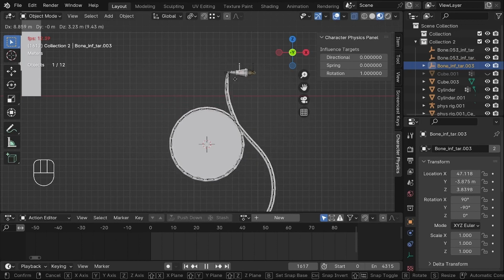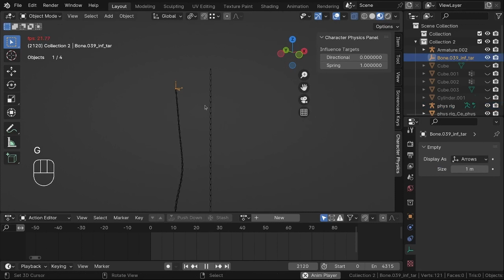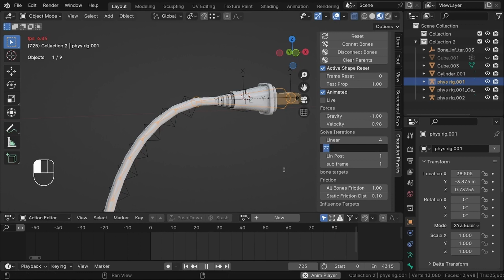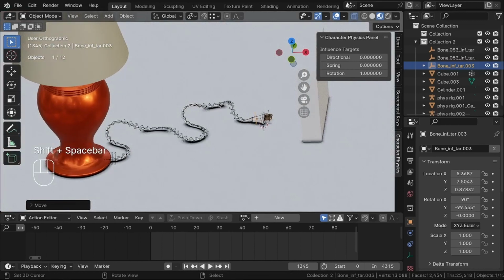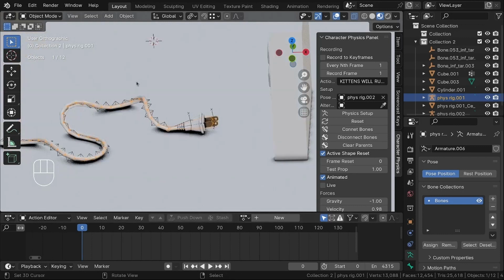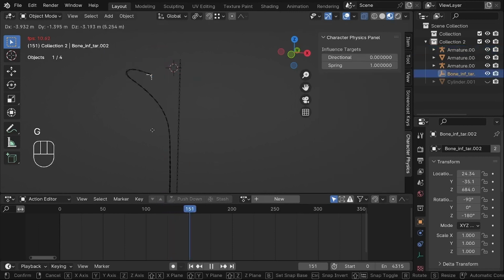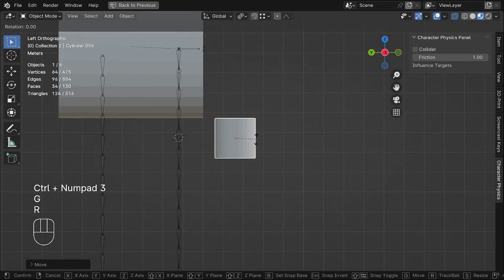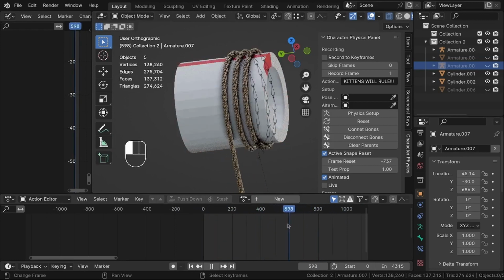Character Physics Tutorial: Wires and Ropes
$15 a month for subscriptions. Includes new features, improvements, and new assets every month.

One time purchase on Gumroad $130.00 (includes six months of updates)

One time purchase through Blend Market: $150.00 (Six months of updates if you provide email)

00:00:16 Plugin Location
00:01:14 Creating a Pose Target
00:02:33 Physics Updating Behaviour
00:03:40 Adding Control Targets and Setting Spring Tension
00:04:47 Syncing Armature
00:06:11 Example Animating a Cord
00:06:44 Creating the Cords Armature
00:08:50 Adding Physics
00:09:45 Add a Head Target
00:10:17 Add a Rotation Target
00:12:14 Stiffening the Cord
00:13:06 Fixing the Other End
00:14:41 Adding Collision Objects
00:17:21 Animating the Cord
00:19:08 Saving Starting States
00:21:33 Back to Animating
00:24:31 Recording/Baking the Animation
00:27:37 Rope On A Spool - Setup
00:29:50 Setting Up Physics on The Rope
00:31:17 Setting Sub Frame Steps - Controlling Speed
00:32:35 Adding the Rope Spool
00:34:22 Disabling Animations
00:36:14 Parenting Target To Spool
00:36:55 Adjusting Iterations - Remove Stretch
00:37:28 Adding a Rope Guide
00:40:16 Testing The Rope Guide
00:41:00 Baking to Keyframes
00:43:52 Re Enable The Armature - Preview The Results